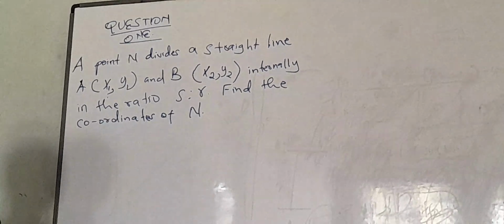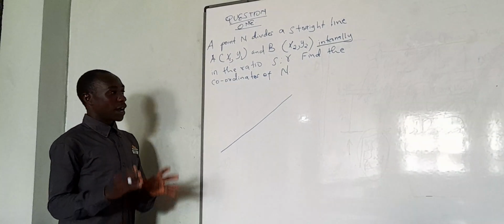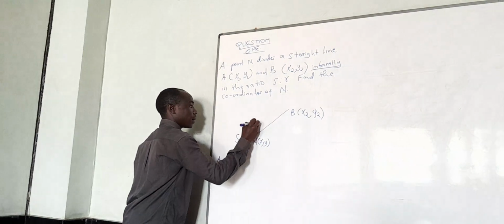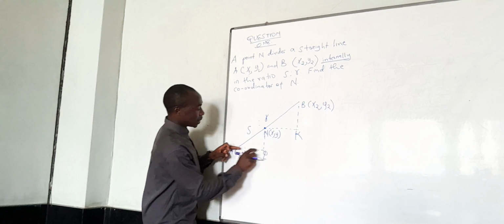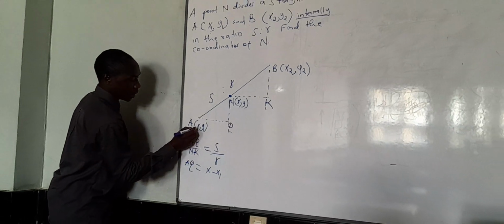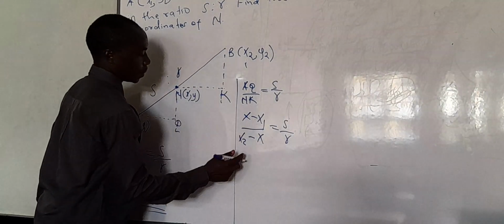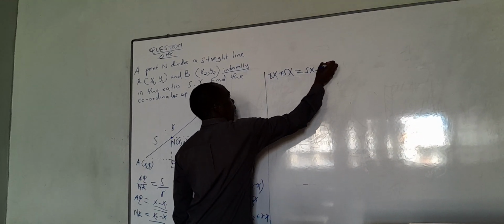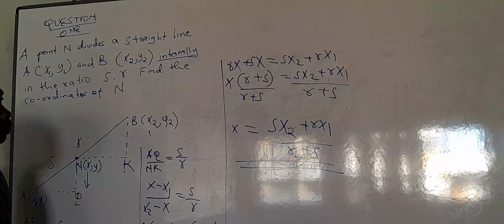Geometry and linear Algebra